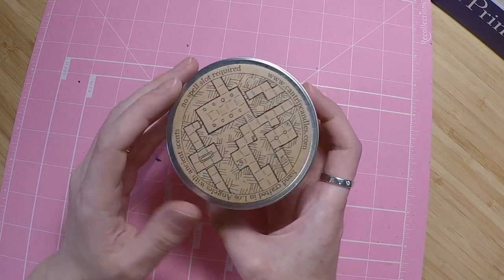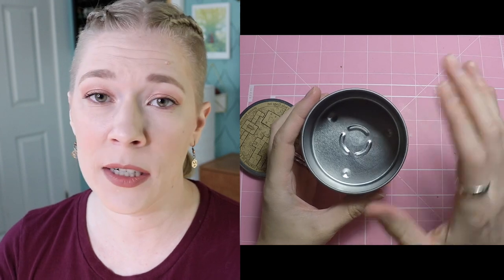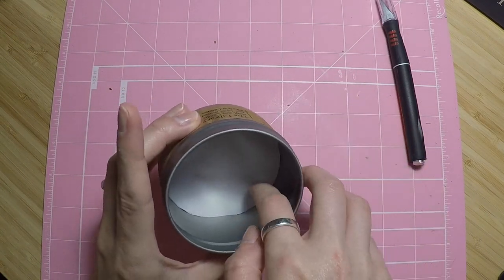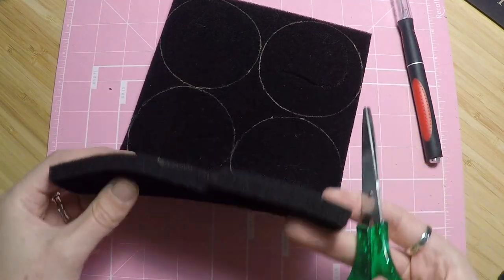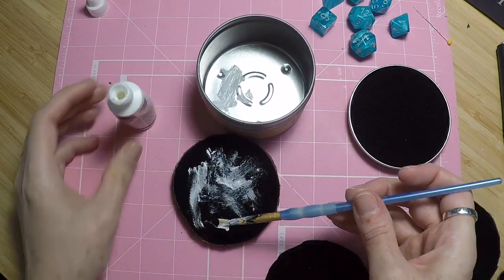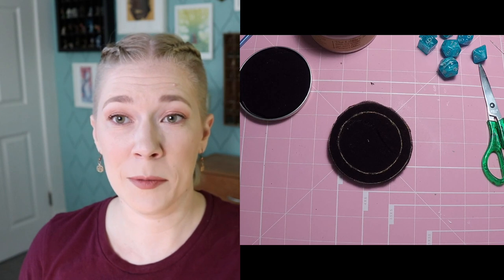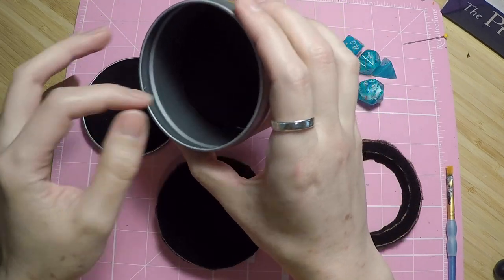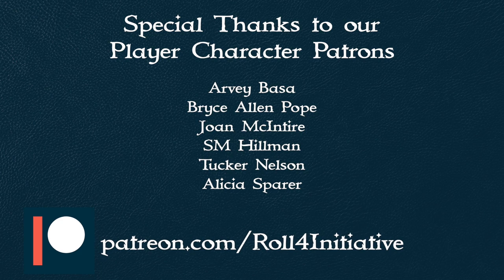DIY Dice Vault - Using Cantrip Candles Tin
Looking to make your own dice or miniature vault? Dawn walks you through the process using a repurposed Cantrip Candles tin, some foam, glue and scissors.

▶ABOUT US